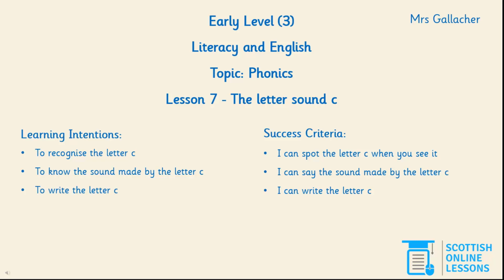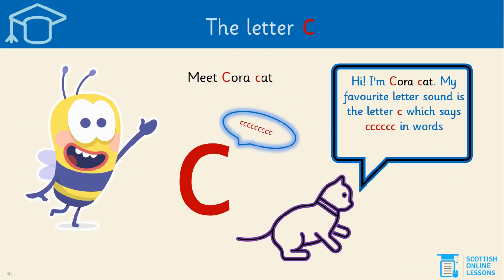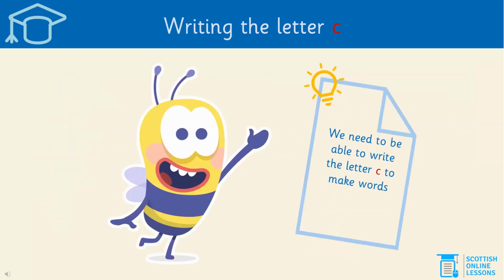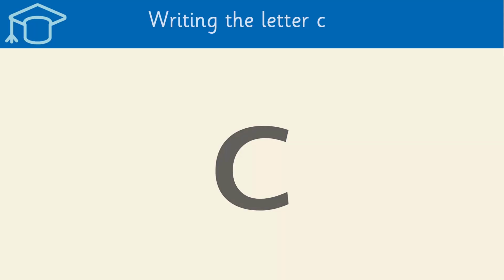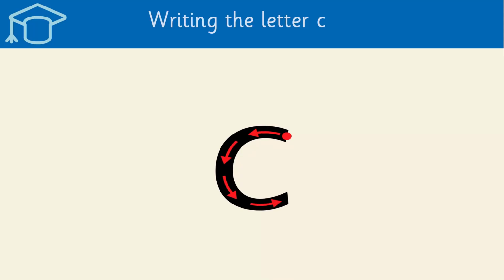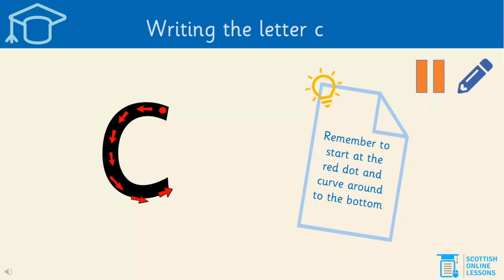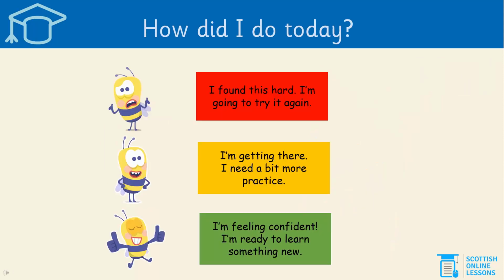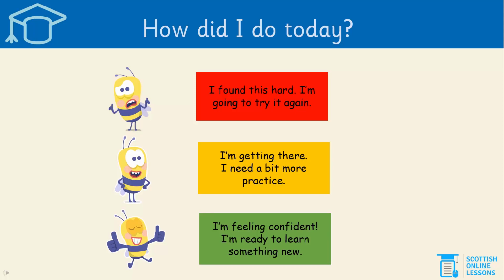Primary 1 - The Letter C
Scottish Online Lessons (SOL) are both engaging and easy to follow, as can be seen in our first-ever lesson sneak preview showing a 5-minute snippet of a 20-minute lesson!

In today's lesson, Mrs Gallacher teaches a Primary 1 Literacy class all about the letter C.